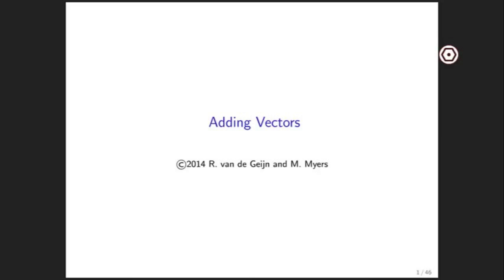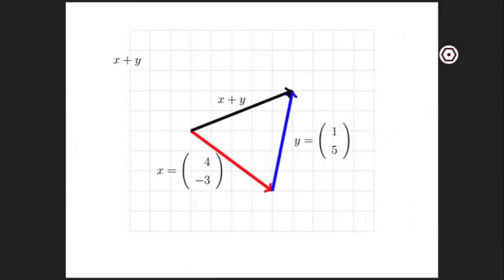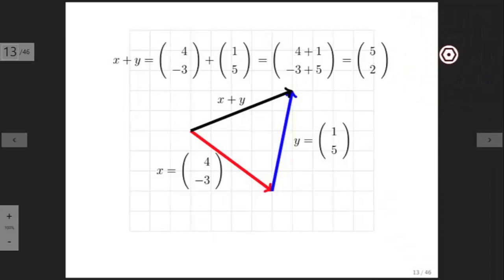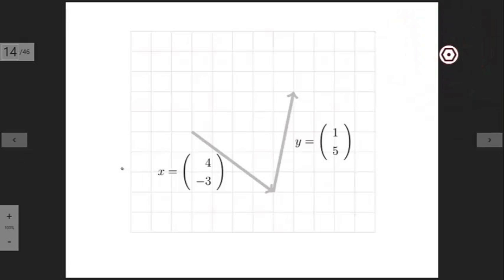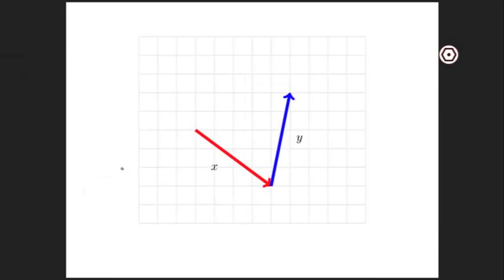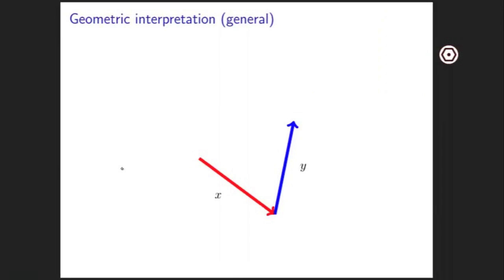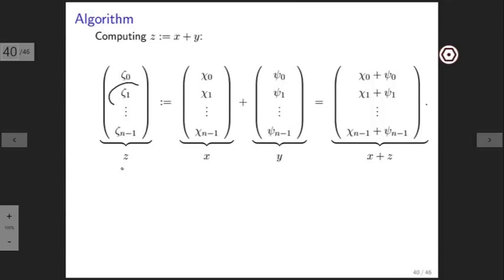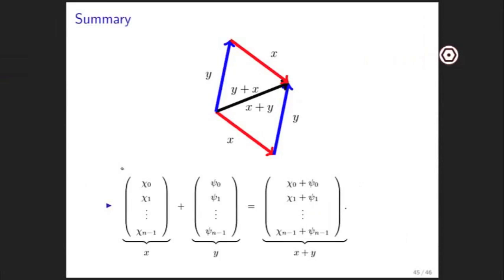1.3.2 Adding Vectors (Now also visit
1.3.2 Adding Vectors